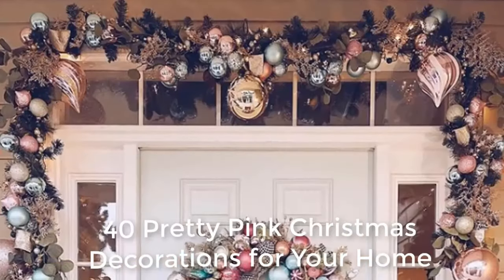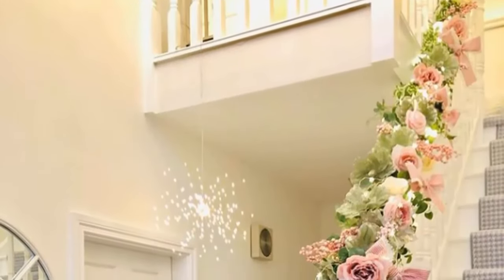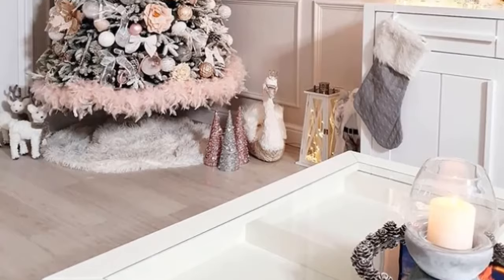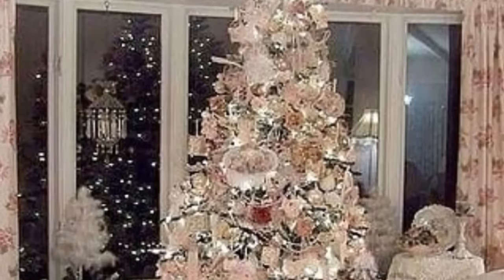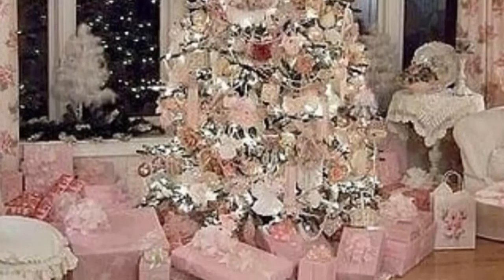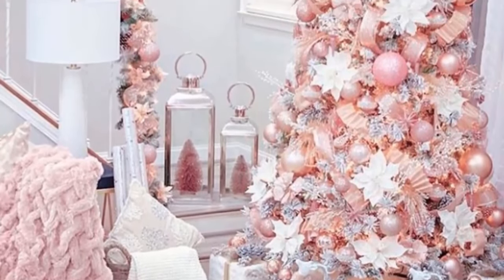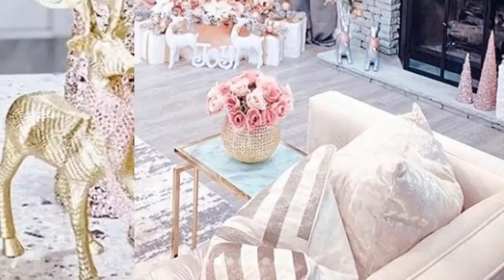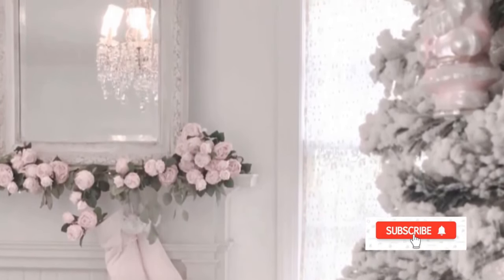40 Pretty Pink Christmas Decorations ideas💝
Christmas is the most anticipated time for most children. if you want to escape from the classic and use your favorite color. We propose a Christmas in pink, do you dare?

Pink conveys a romantic scene just by looking at it.

For those of you who want to give a Shabby chic touch to your Christmas, the best way to do it will be using pink, white and gold colours, as they work perfectly both in those decorations characterized by a more rustic style and in those with a more glamorous style.

Pink Christmas trees: elegant ideas with gold or white color; that will become the companion providing subtle touches, softened by shabby chic pink thanks to the fact that it brings both serenity and lightness to the composition.

Wreaths: They are ideal in the kitchen, in the living room, at the front door of the house or hung on the windows of the living room, etc.

Garlands: if you have a fireplace, there will be no better picture than a pretty pink Christmas garland with the fire lit.

Traditional decorations include bells, reindeer, candles, candy canes, garland, stockings, wreaths, snow globes, and angels. You can find everything in your favorite color.

Enter this month's Contest
Shabby Chic sticker gift
Requirements:
good luck

It’s the most wonderful time of the year! Let us celebrate by spreading goodwill and Christmas cheer!

music

DISCOVER
Discover the beauty of form and function in home design, in areas such as appliances,
Credits

101planos is an extensive home-focused canal that provides inspiration and information about design and style. We are inspired by beautiful and unique ideas. Which is why our idea is to provide our readers with plenty of beautiful photos for inspiration… and encourage their creativity in designing, decorating, and personalizing their own space.

101planos is made up of a team of creative individuals we love home design and style. It’s our goal, in every article, to share some of that love with our followers.